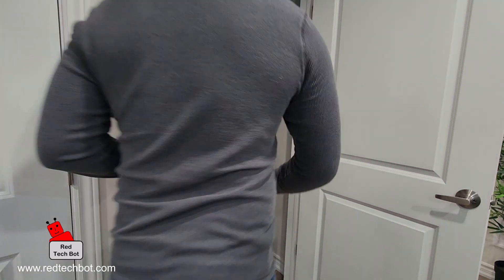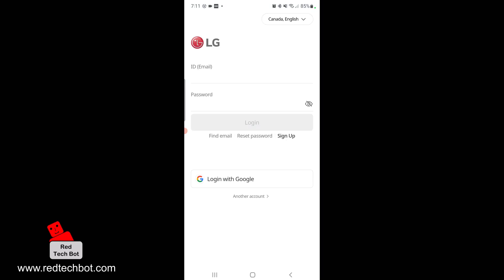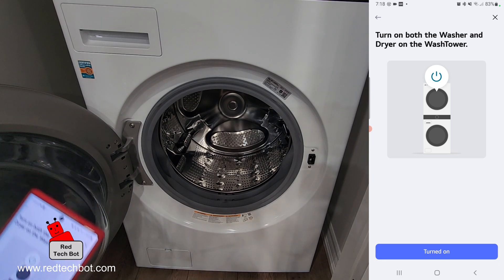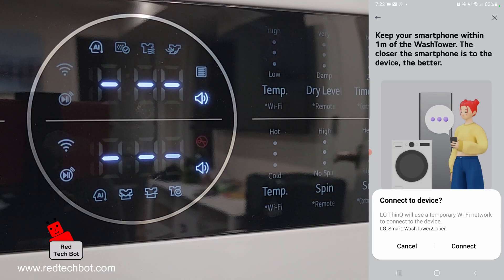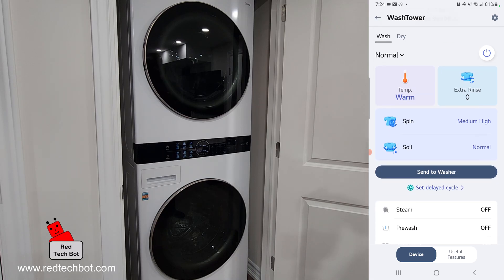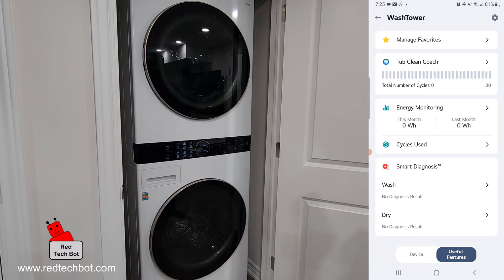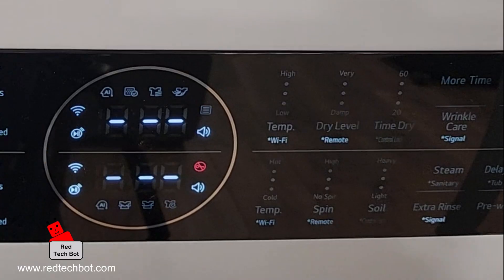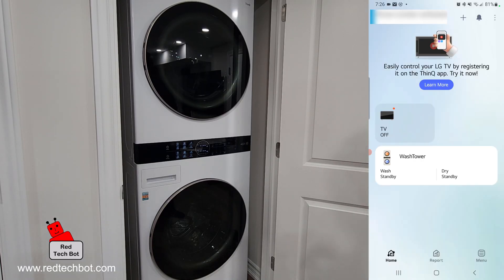How to Setup the LG ThinQ App to Control Your LG Wash Tower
This video shows you how to setup the ThinQ mobile application from LG to work with the LG WashTower for remote management and monitoring.

The ThinQ application runs on both iOS and Android mobile platforms.